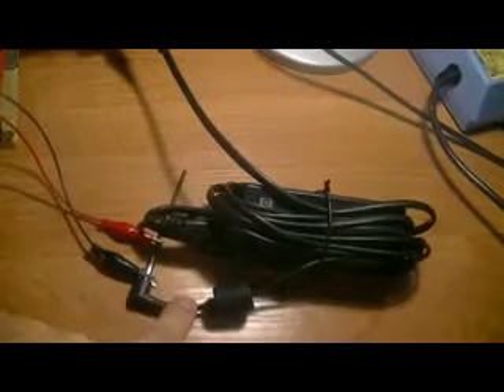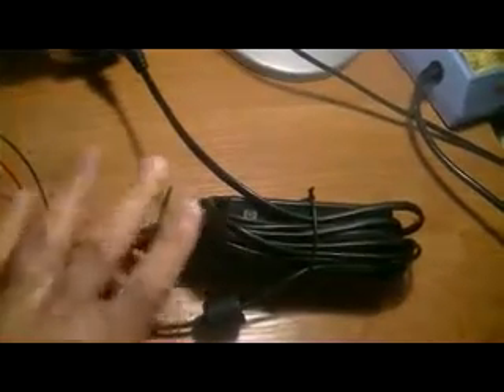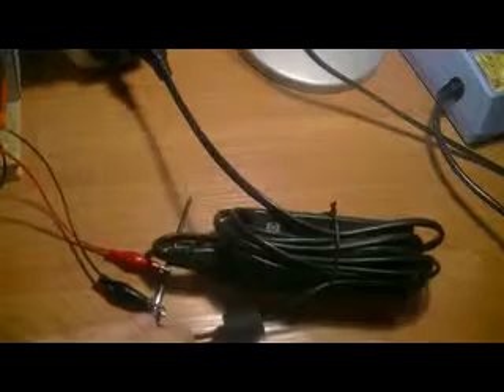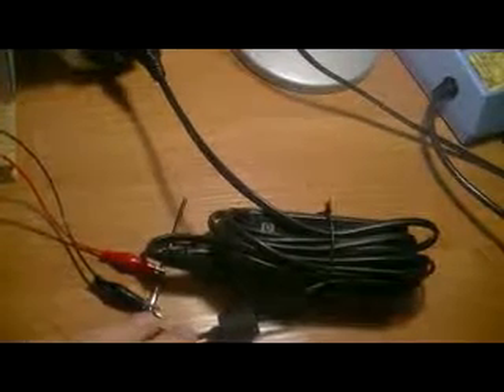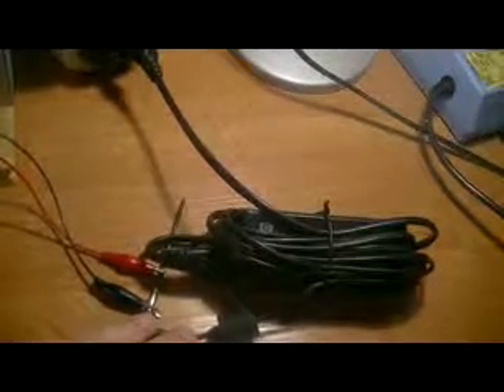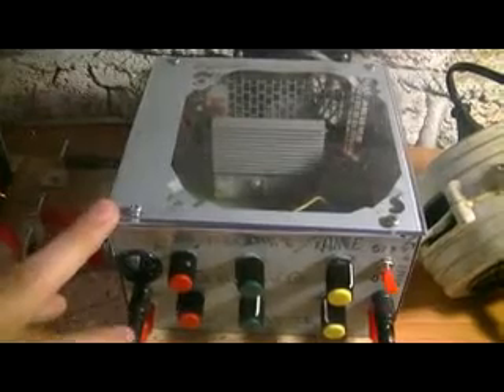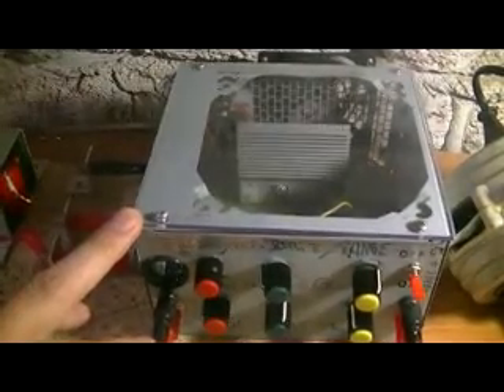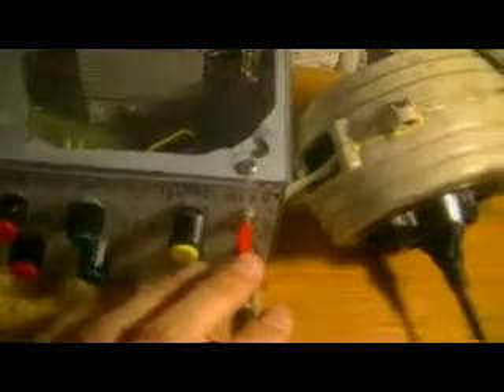Replica LAWTON WFC 1st. Generation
CIRCUIT:
Dave Lawton circuit with Ravi Modification

POWER SUPPLY:
Laptop Charger max voltgage 19 V, max amps 3.4 A

CHOKE:
2 Halves EC-52 Core about 1600 perms each
At connection of two e-cores a gap made by thin foil - 0,2 mm
Bifilar enamle copper wire 0,75 mm - 65 turns

WFC:
Set of seven seamed acidproof tubes connected pararel
GAP: 1,5 mm
TUBE OUTER DIA: 20 mm - length: 12 cm (1.5 mm thick)
TUBE INNER DIA:  14 mm - length:  13,5 cm (1.5 mm thick)

Each outer tube isolated with isolation electrical tape - red one (at outside)
Each inner tube isolated with isolation electrical tape - green one (at inside)

CHAMBER:
Made from water filter housing, inside diameter 8 cm